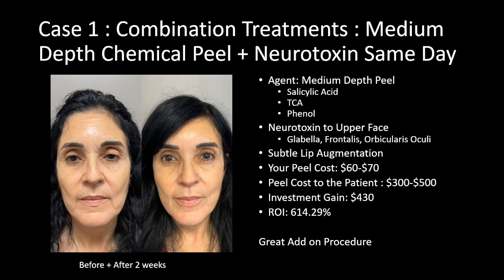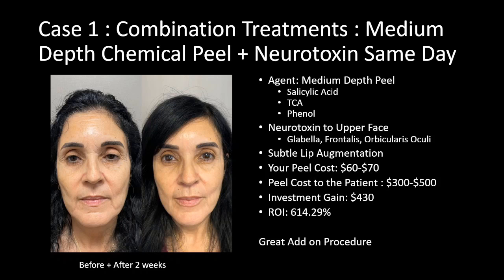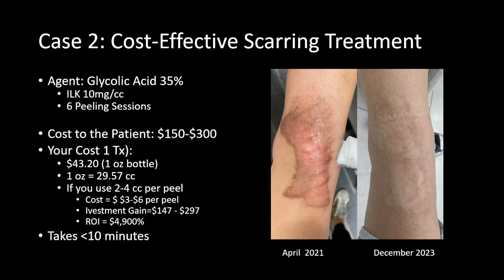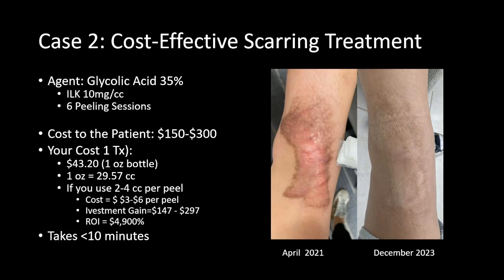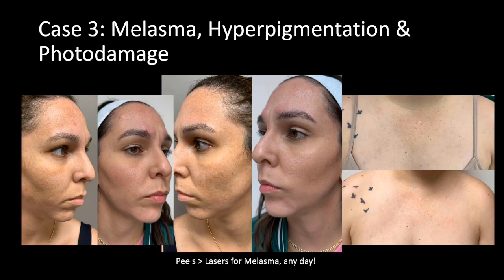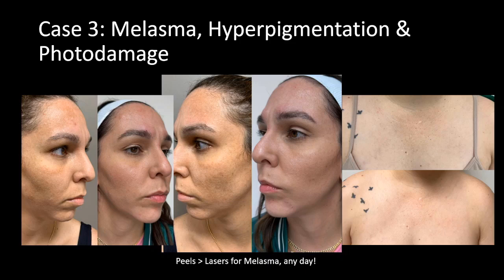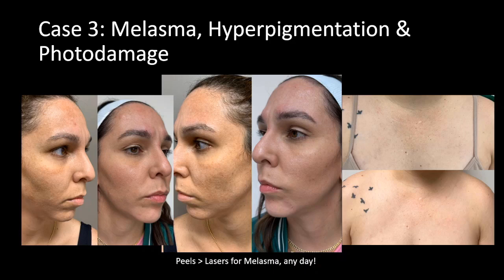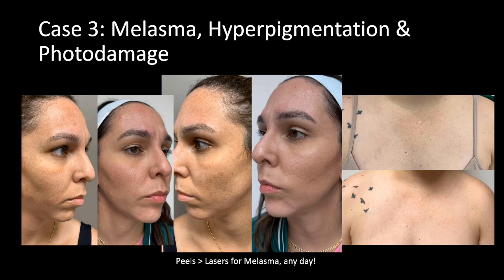Dueling Doctors, Part 3 Peeling vs Lasing 2